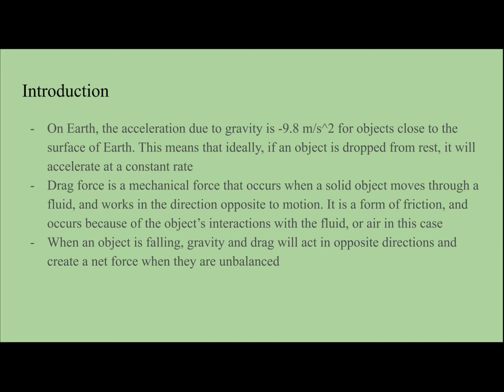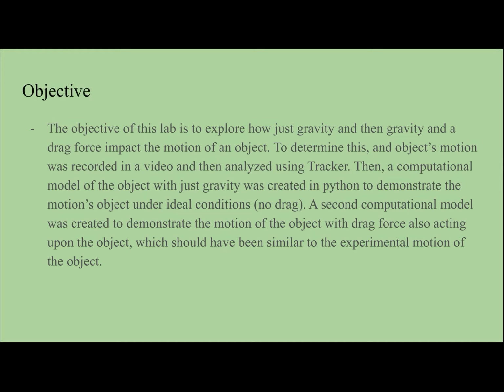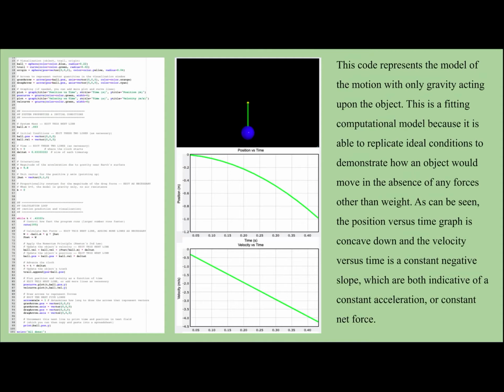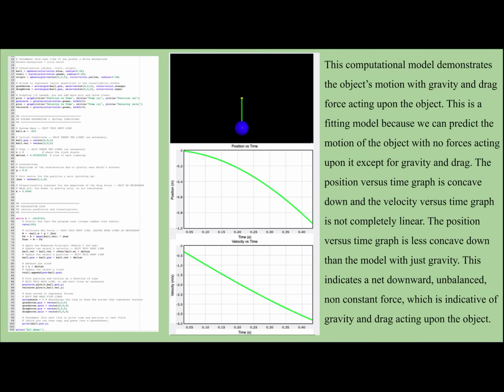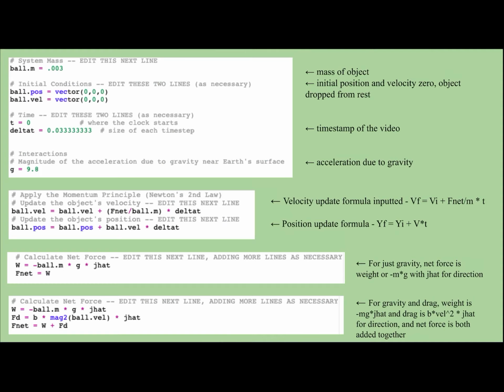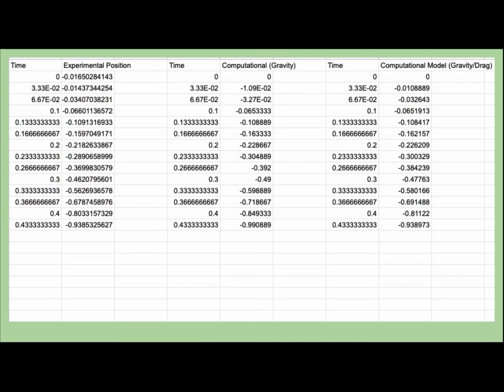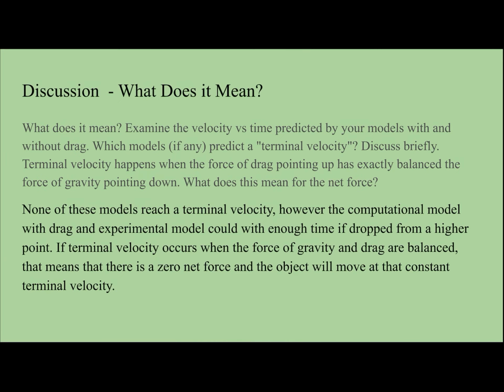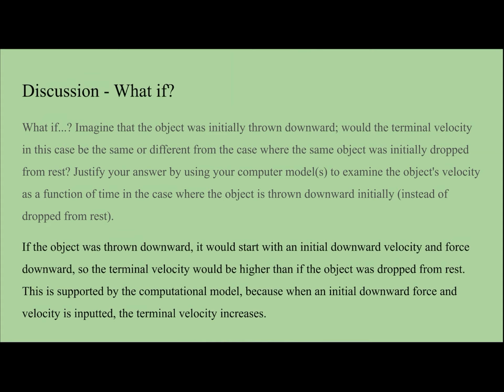Physics 2211 Lab 2